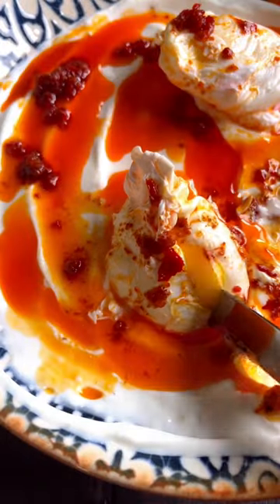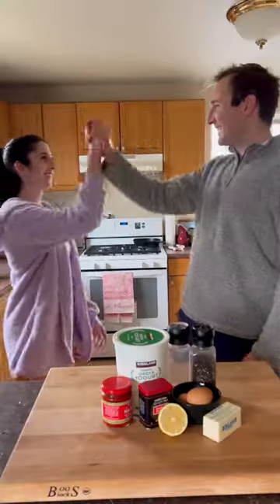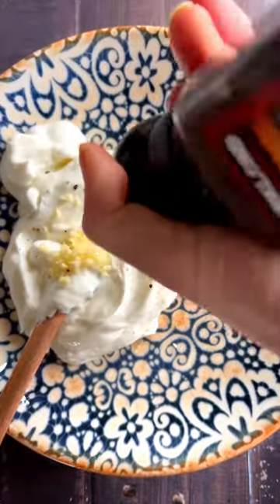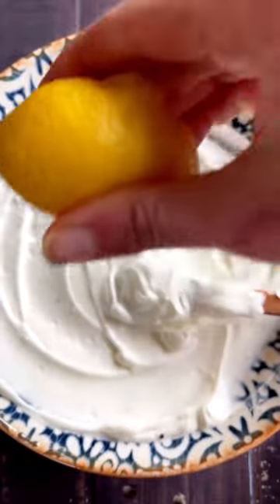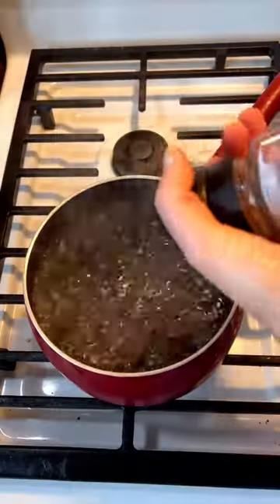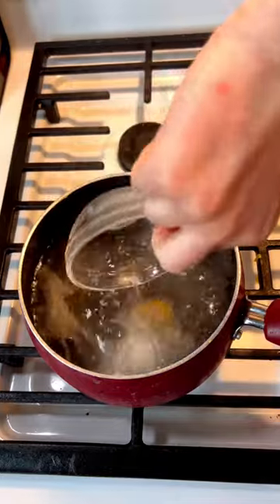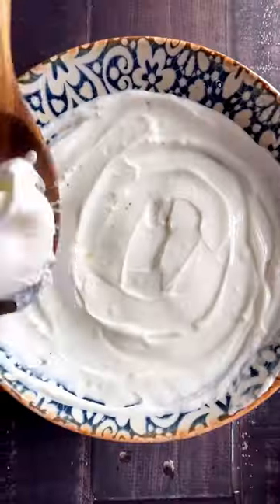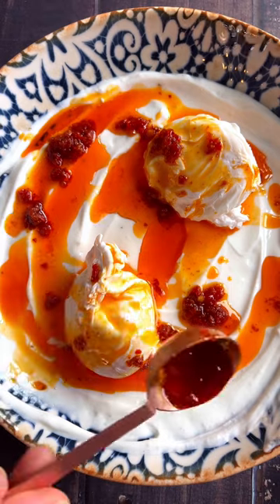Turkish Eggs 🔥 High protein, quick, and delicious - the perfect breakfast